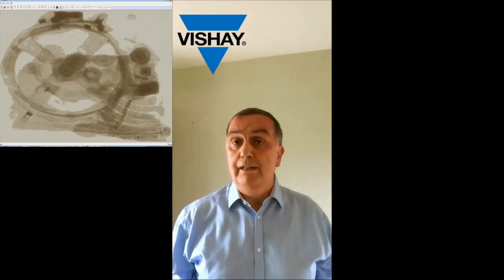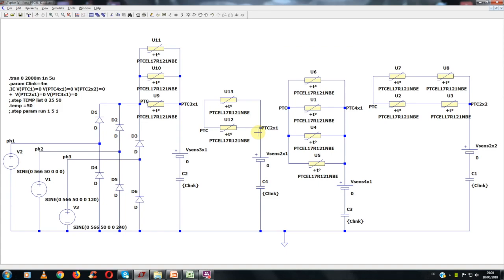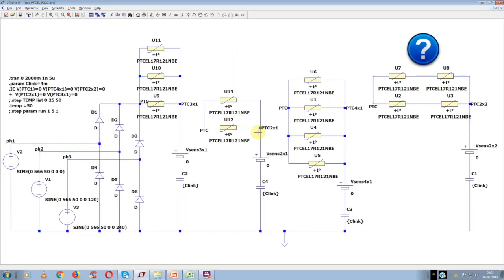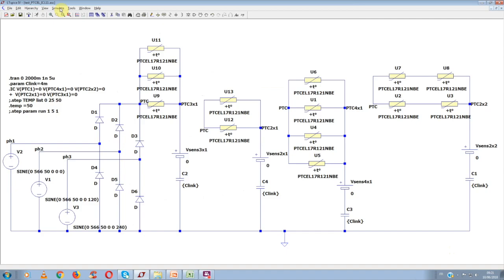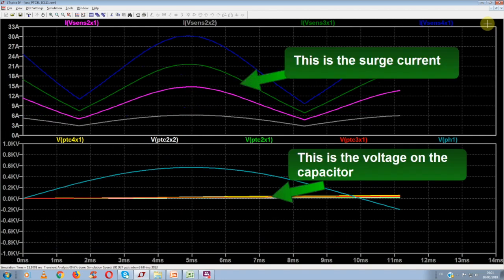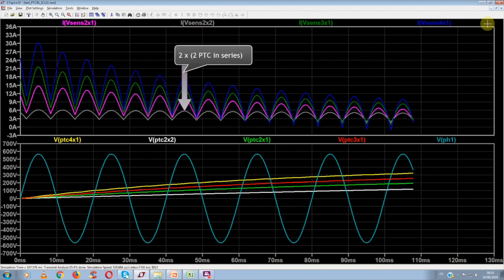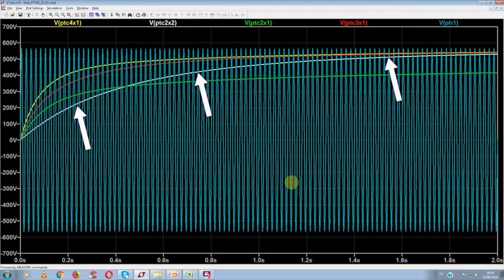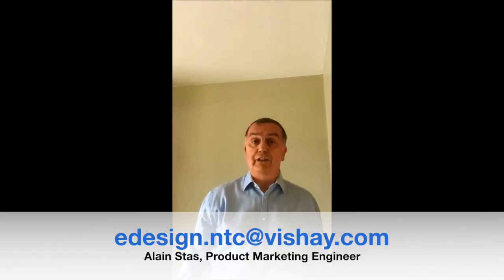Thermistors: LT Spice Electronic Simulation of Inrush Current Limitation with Vishay PTCEL in SMPS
Learn how electronic simulation can help for design of several PTCEL components in an SMPS rectifier circuit. The goal: complete the charging of the smoothing DC link capacitor at device switch on, while preventing any PTC to switch and limiting the inrush current value.